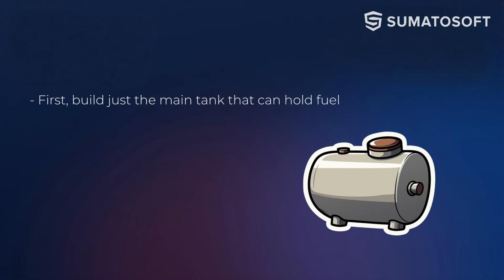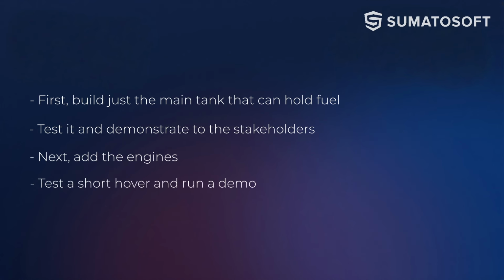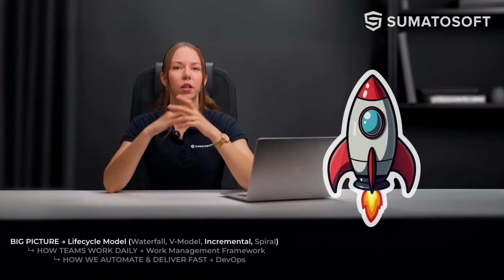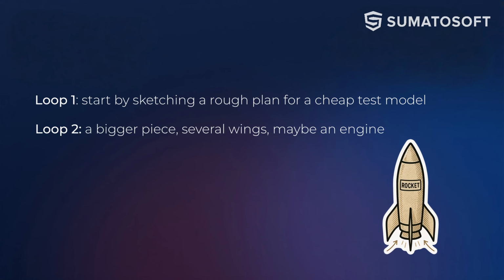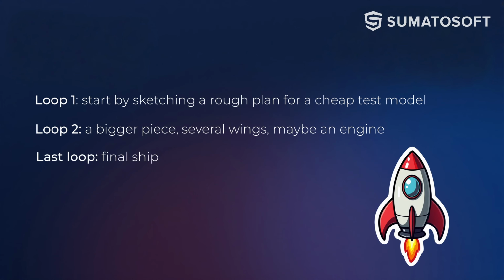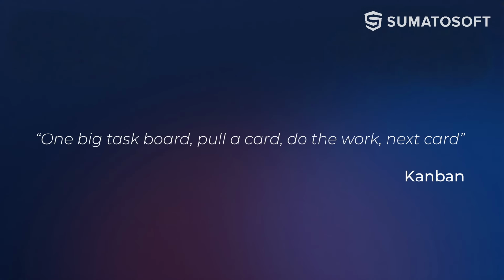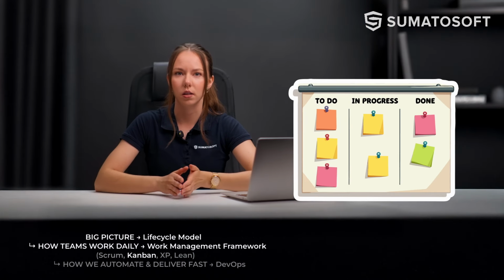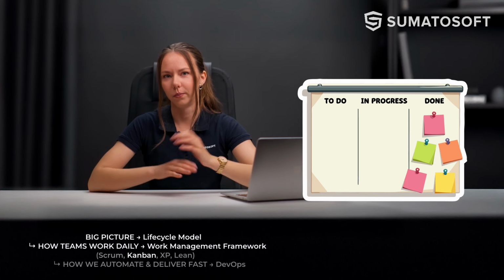Software Development Methodologies EXPLAINED (using a Starship!)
Ever wonder how software companies build amazing products? It's all about choosing the right software development methodology! In this video, we'll break down the most popular approaches—from Waterfall and Agile to Scrum and DevOps—using a fun and simple analogy: building a starship!

Whether you're a new developer, a student, or a project manager, this guide will help you understand the core principles of each methodology and how to choose the best one for your team.

What you'll learn in this video:

The three key layers of any software development project

- Lifecycle Models: How they define your project's roadmap (e.g., Waterfall, V-Model, Incremental, Spiral).
- Work Management Frameworks: The daily workflow for your team (e.g., Scrum, Kanban, XP, Lean).
- Automation and Delivery: The essential role of DevOps in modern development.

Timestamps:

0:00 - Introduction to Software Methodologies
0:26 - The Three Layers of a Project
0:52 - First Layer: Lifecycle Models
1:16 - Waterfall: The "Plan Everything" Approach
1:55 - V-Model: Waterfall with a "Test Buddy"
2:30 - Incremental: Building "Working Chunks"
3:12 - Spiral: Tackling Risk Early
3:53 - Second Layer: Work Management Frameworks
4:16 - Scrum: The Sprint-Based Framework
4:47 - Kanban: The "Big Task Board"
5:07 - Extreme Programming (XP): The "Buddy System"
5:37 - Lean: The "Ruthlessly Cut Waste" Mindset
5:58 - Third Layer: Automation and Delivery
6:19 - DevOps Explained
6:58 - The Hybrid Approach: Why Teams Mix Methodologies
7:48 - Finding the Right Balance